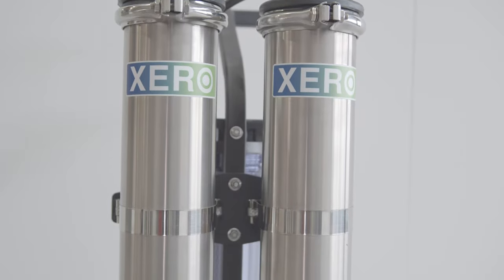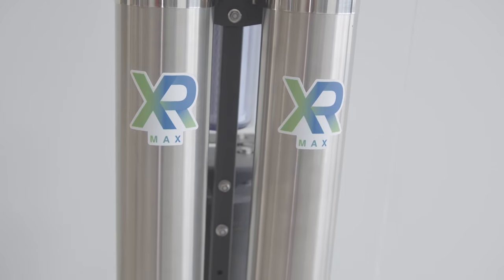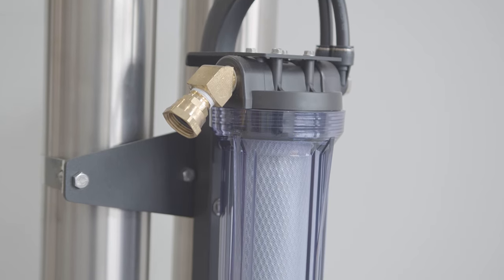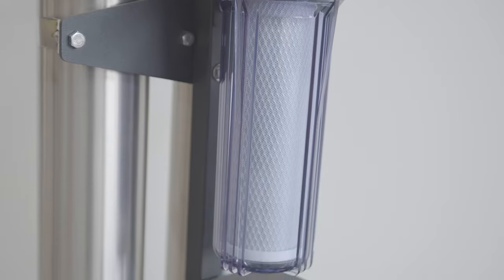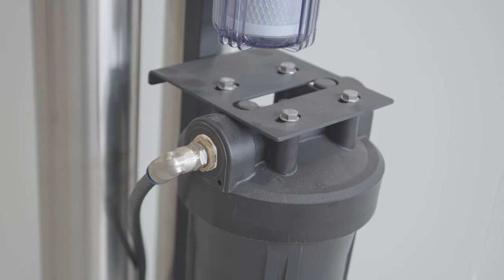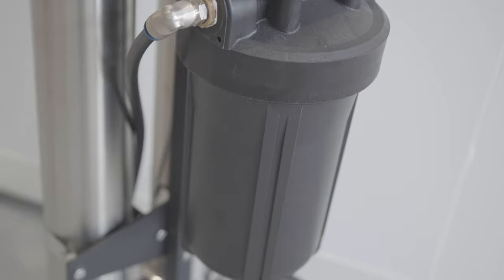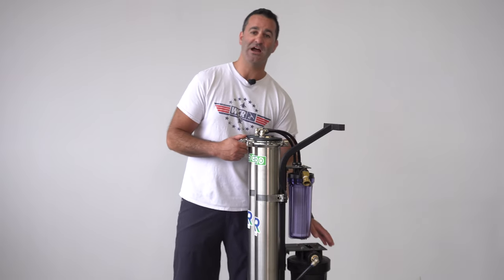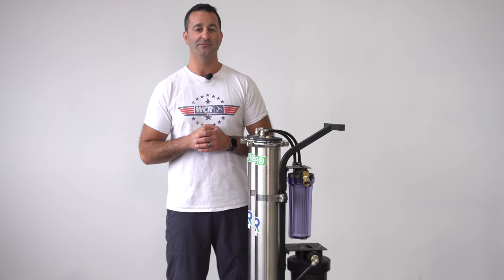The XERO Pure Revolution MAX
This powerhouse of a system is ready to tackle the bigger jobs! The MAX utilizes dual RO's to product more gallons per minute so you can work on higher windows or with dual pole users.